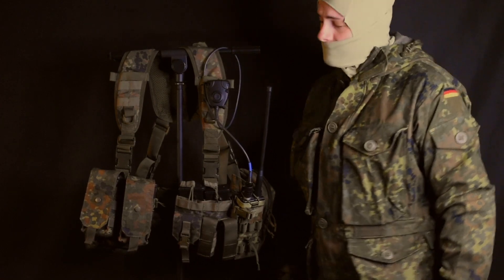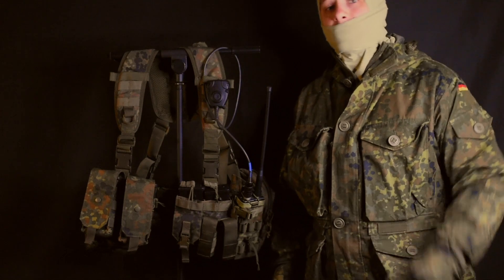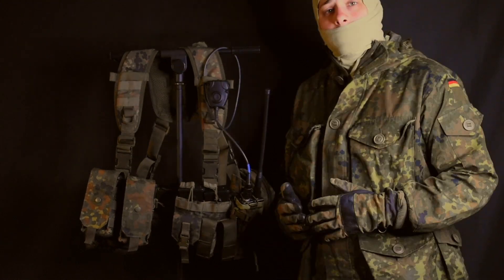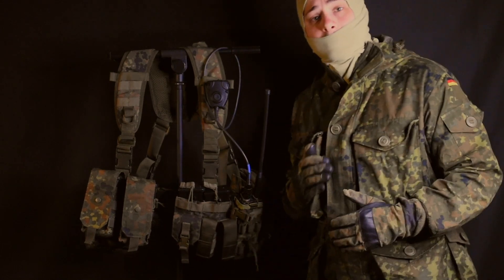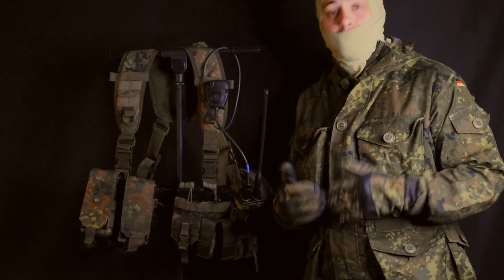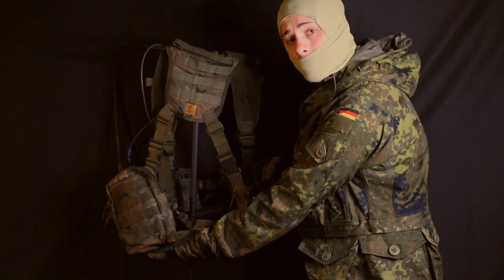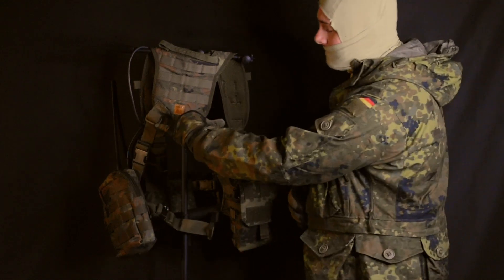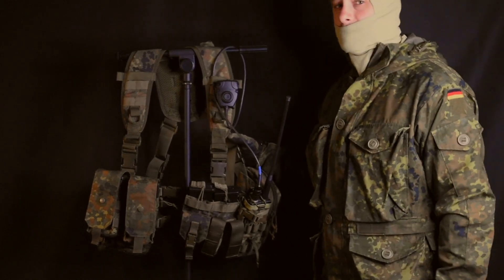Flecktarn Chest Rig Loadout - Lindnerhof Chest Rig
I've used this almost exact same setup chest rig for years and it has rocked! This is my overview of my Lindnerhof Taktik chest rig setup I use for my German impressions. Check out Kampfverband / Schattengruppe as well as my instagram!
- the.gear.locker